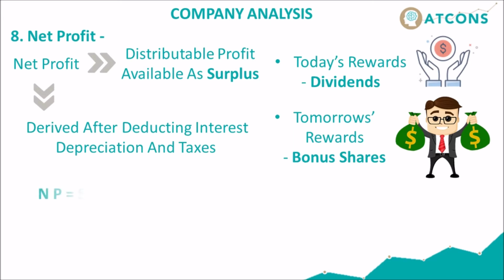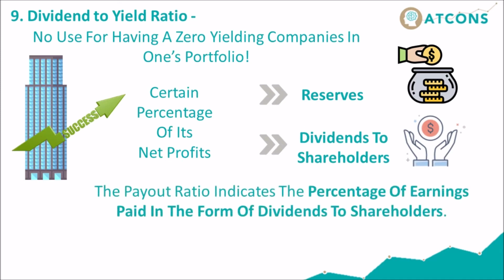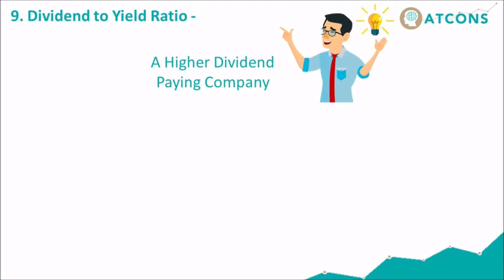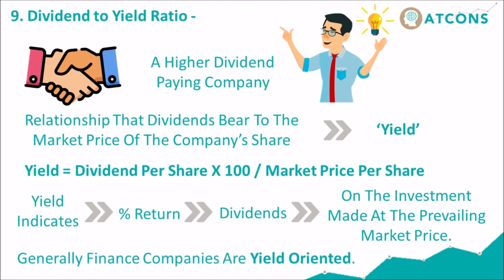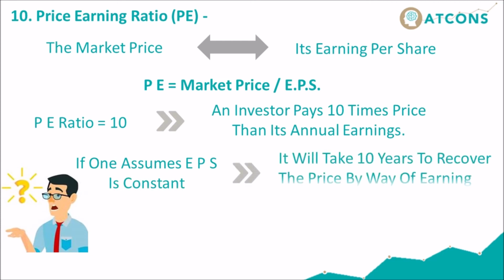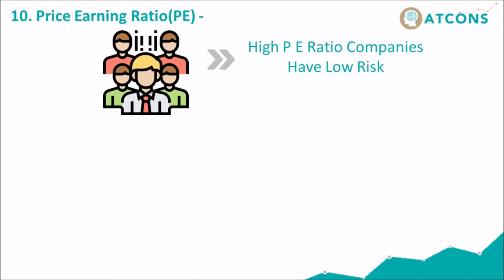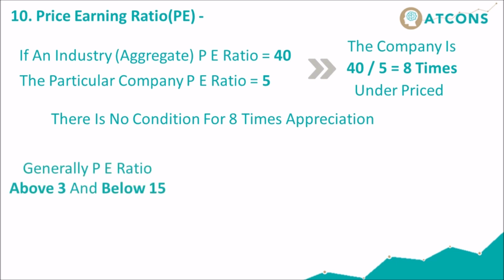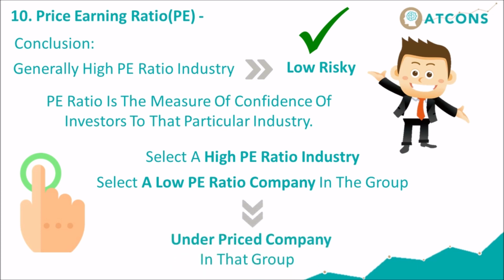Fundamental Analysis- Chapter 3 Section C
Learn how to invest in Stock Market from experts.
Fundamental Analysis of Stock Market covered in series of Chapters.
At Atcons we offer classes on Technical Analysis and much more.